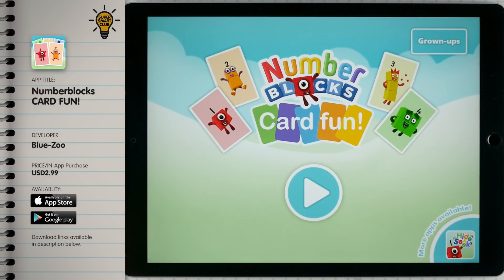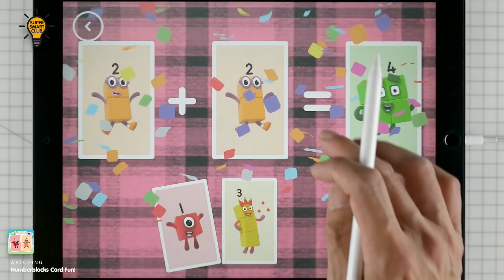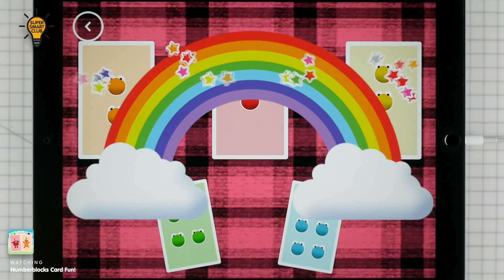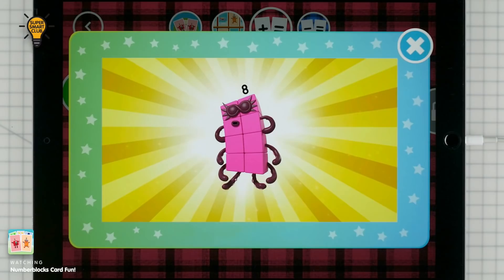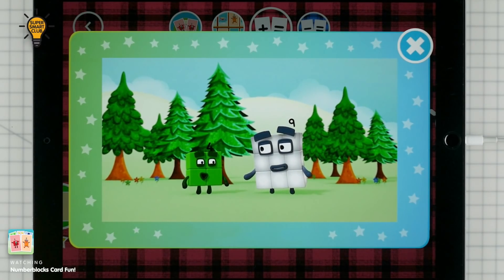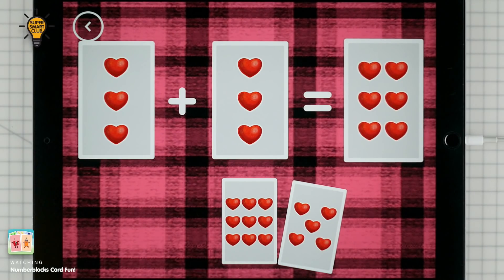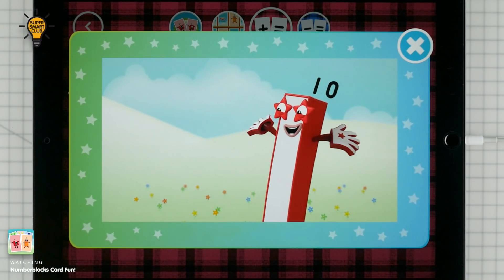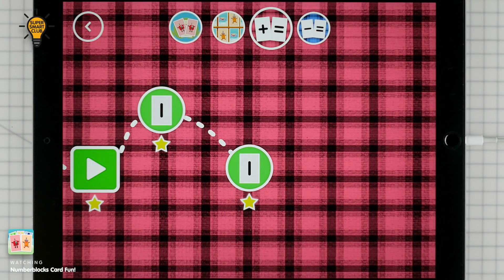Learn to Count & Add with Numberblock 1 to 10 with Numberblocks Card Fun!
Kids can engage in more math lessons with Numberblocks Card Fun by developer Blue-Zoo. Feature 4 different learning games, kids can enjoy fun card games and flashcard based addition and minus all featuring favourite Numberblocks.